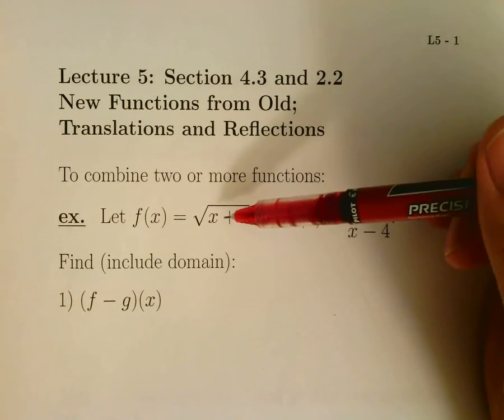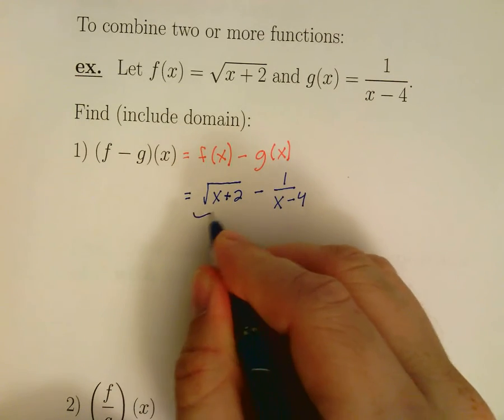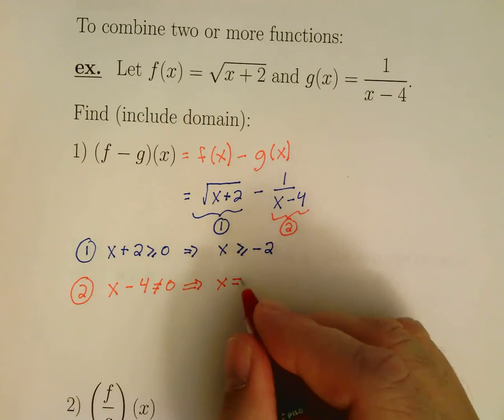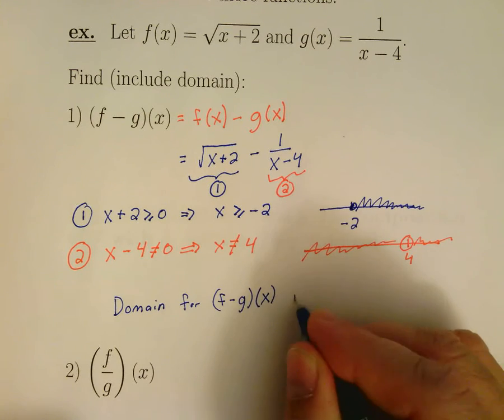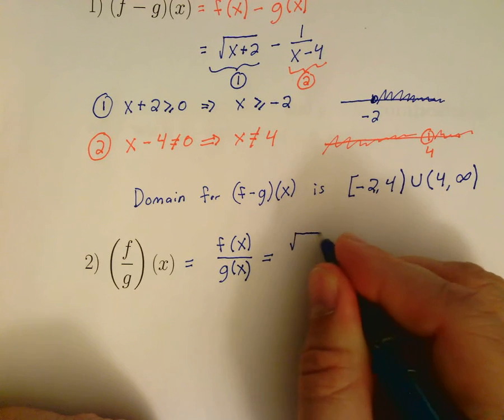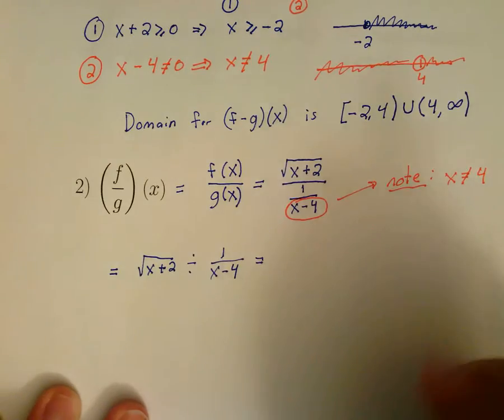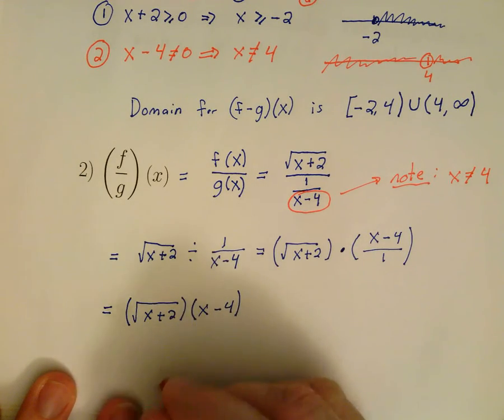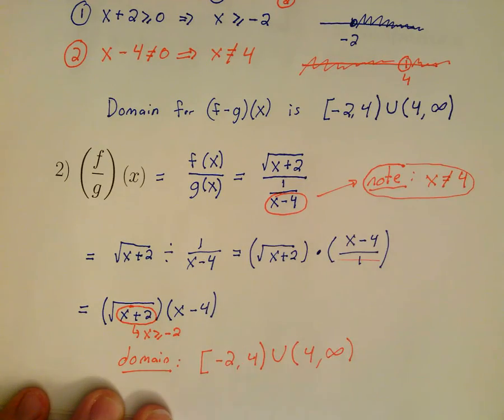MAC2233 Lecture 5 page 1